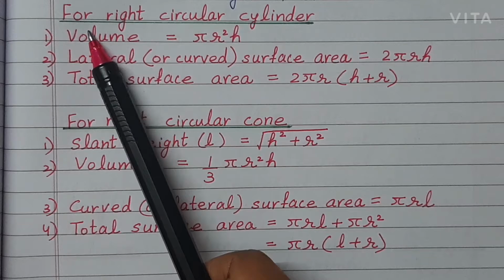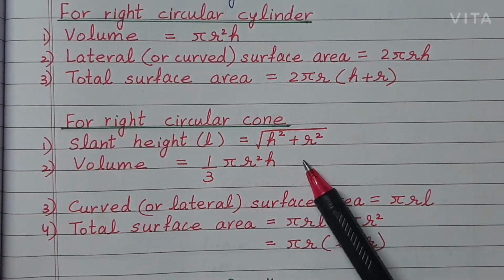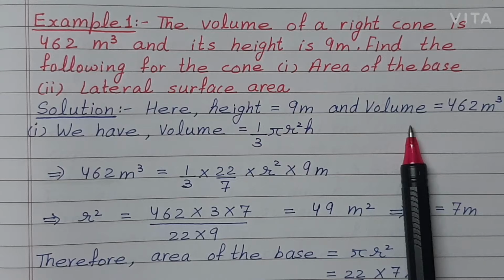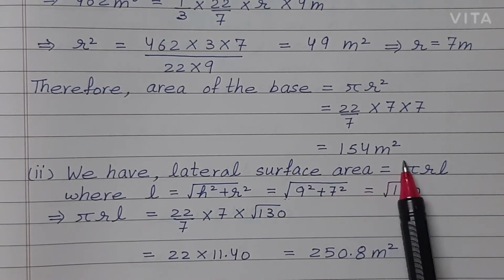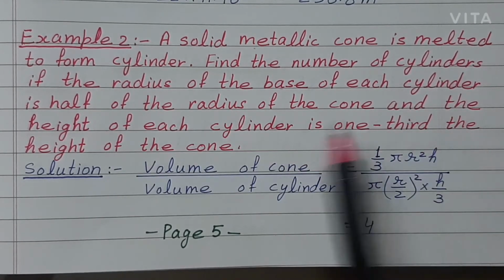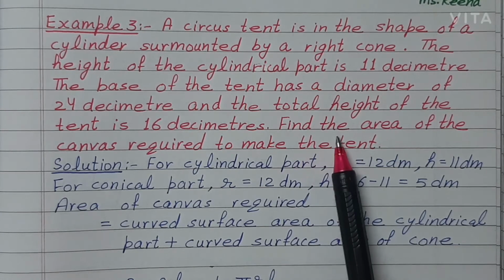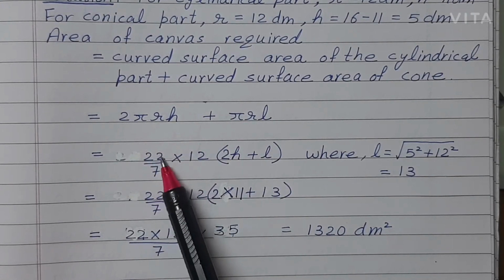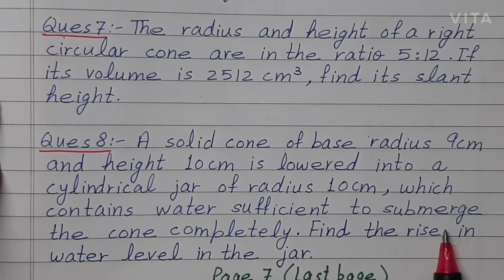Maths 10 part 2 (30.11.20)